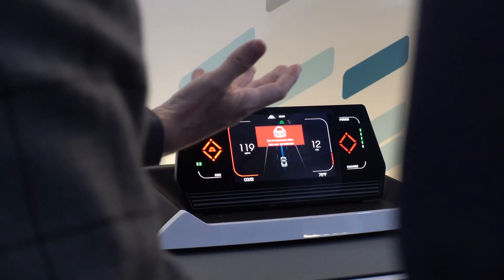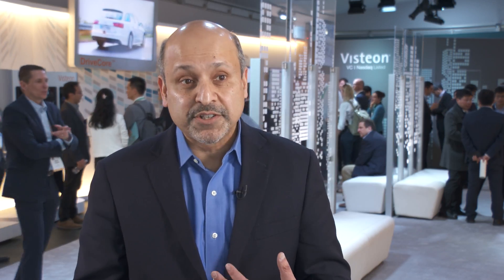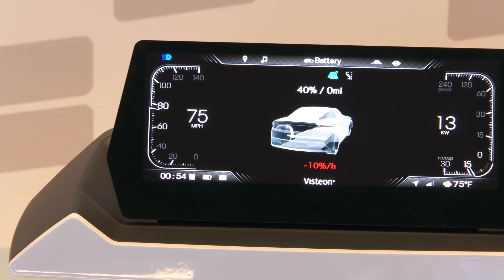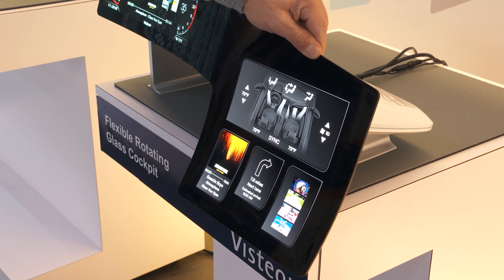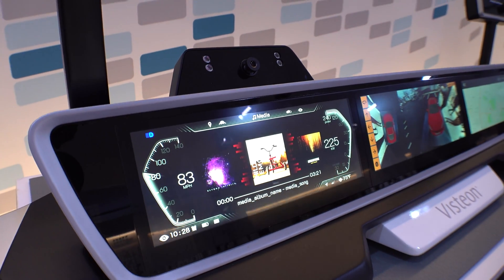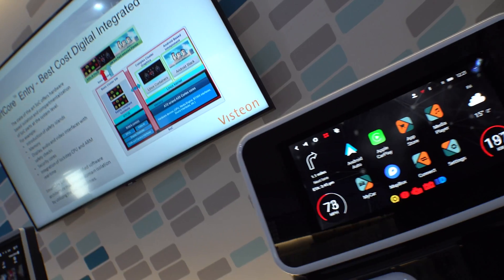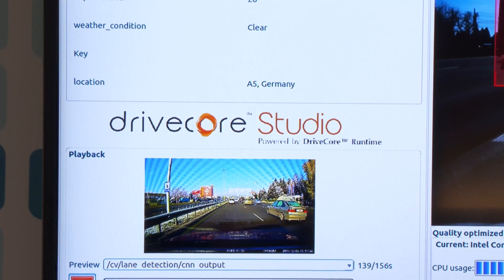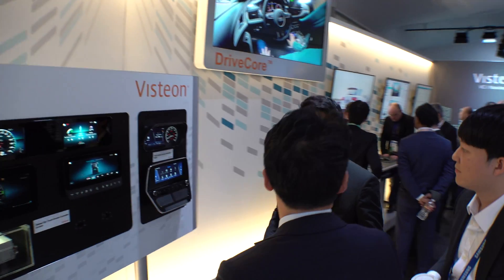Visteon is Driving the Cockpit Revolution at CES2020